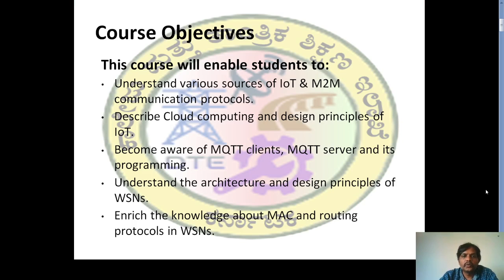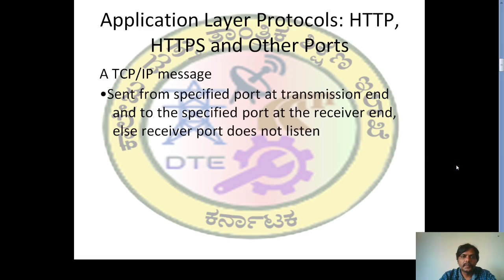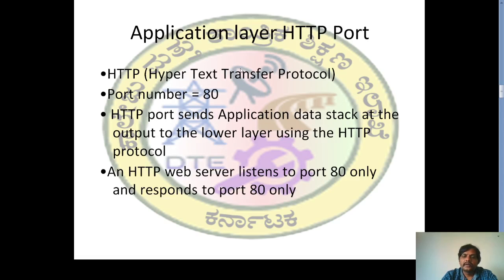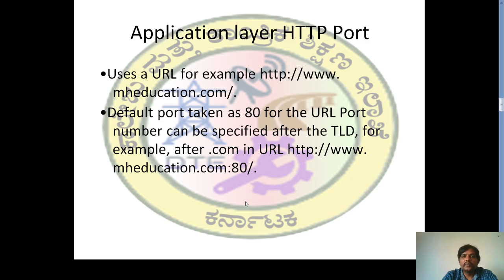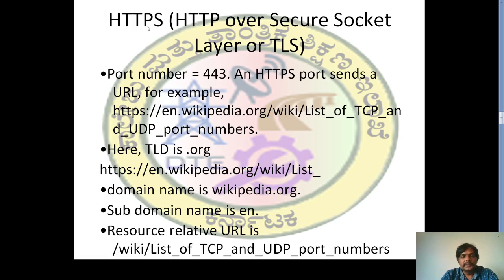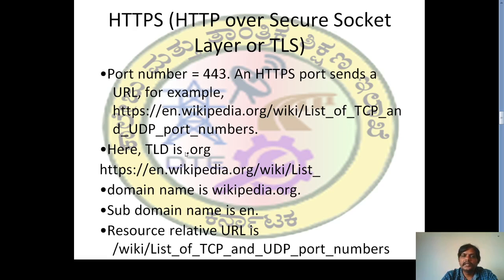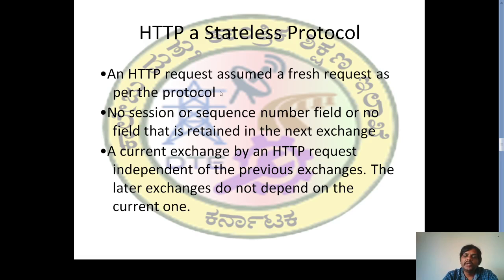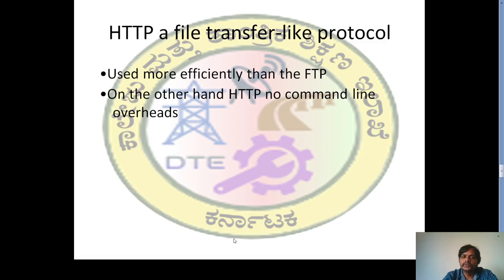ECE_17EC752_M2_S5_Vi